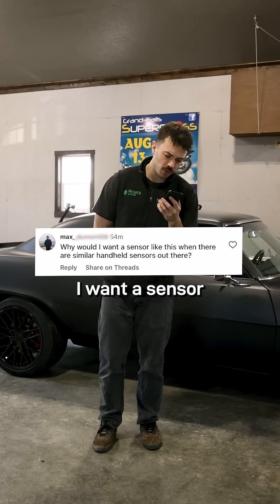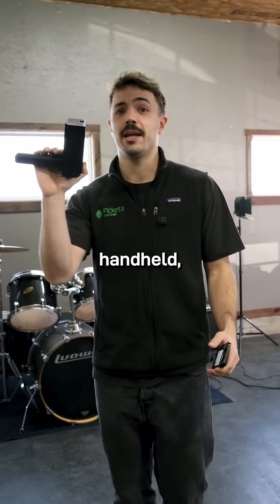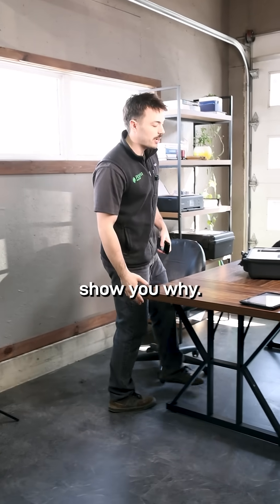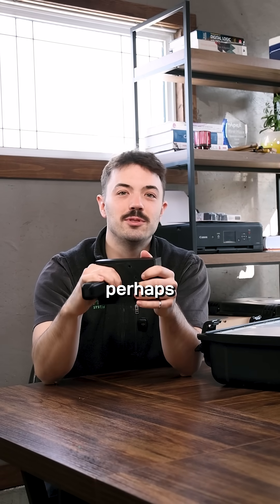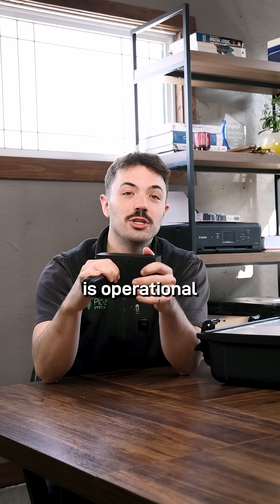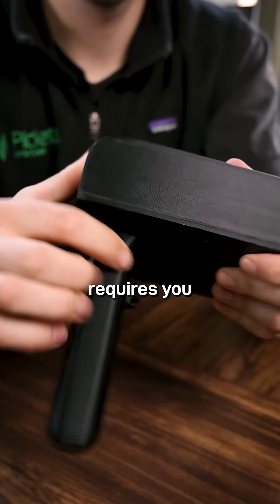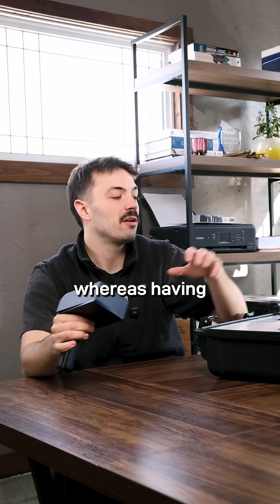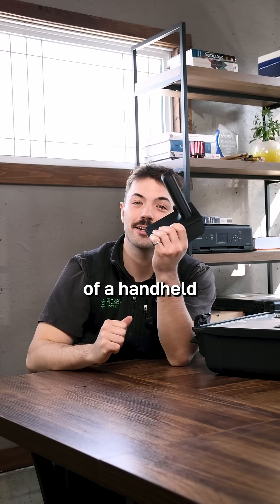The Picketa LENS - Story behind the design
Someone asked us, “Why would I get a LENS when there are handheld sensors out there?”

Fair question — Zach breaks down why we moved away from handhelds and built something better. From accuracy to efficiency, there’s a reason we do things differently.

Head to picketa.com if you're ready to upgrade your tissue sampling game.

Know your crops, Grow your potential 🌱